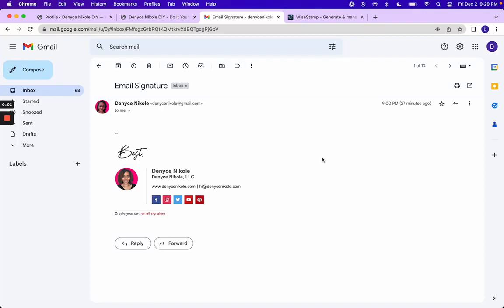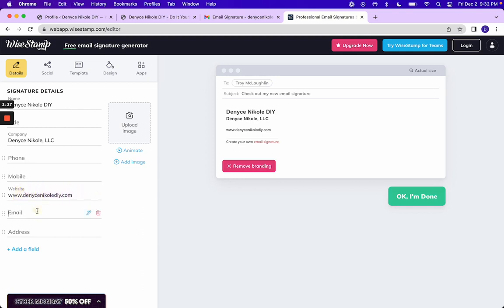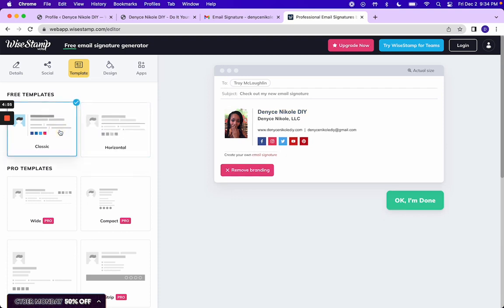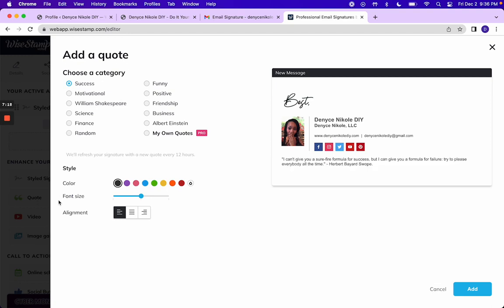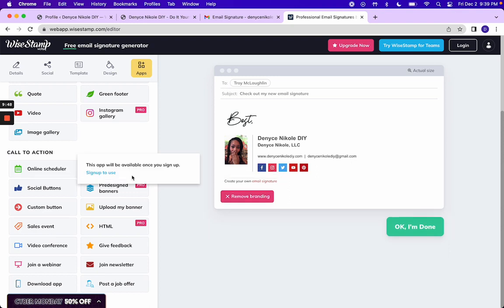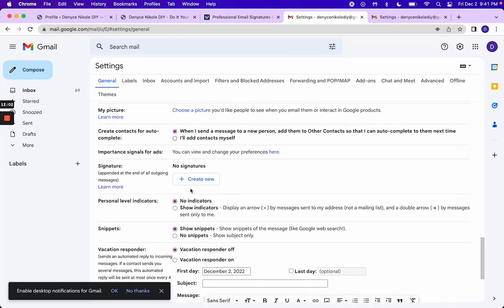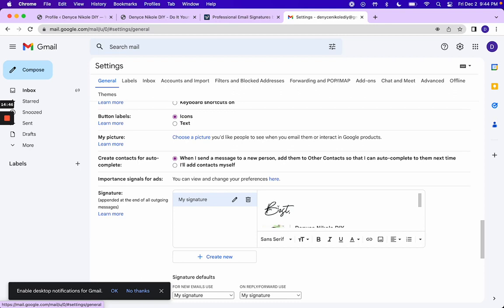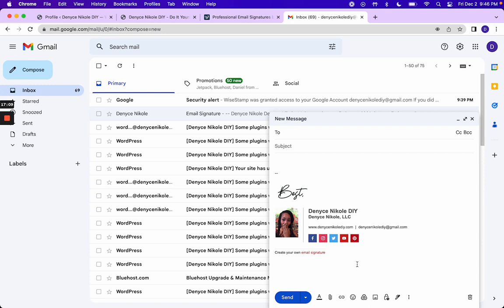How to Create a Professional Email Signature with WiseStamp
In this WiseStamp tutorial, I’ll guide you through creating a professional, clickable email signature that builds trust and drives clicks to your offers.

(If the playback is too fast, slow the speed down)